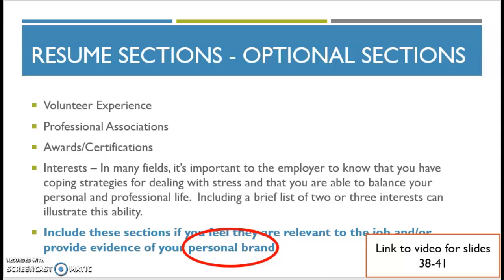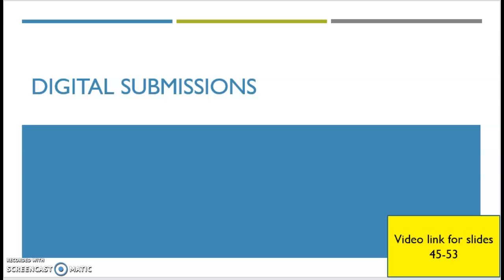ITCE week 10 - slides 37 to 51